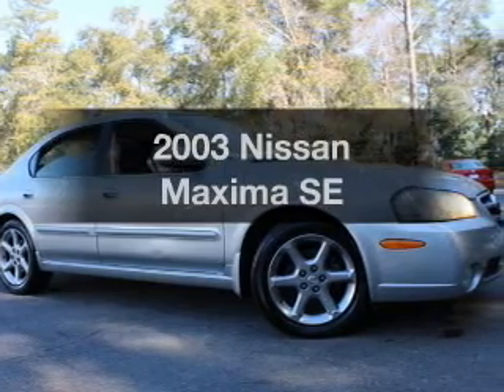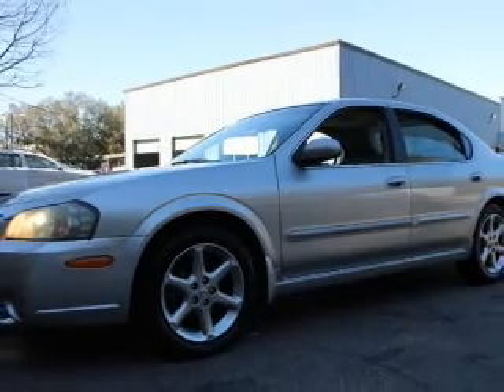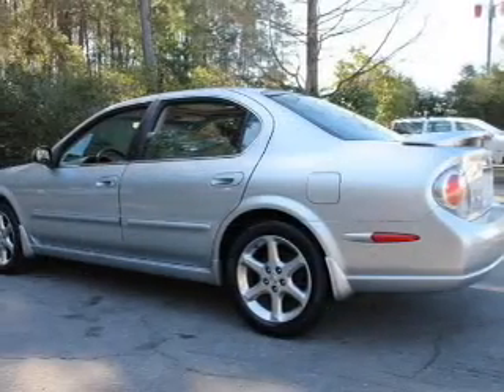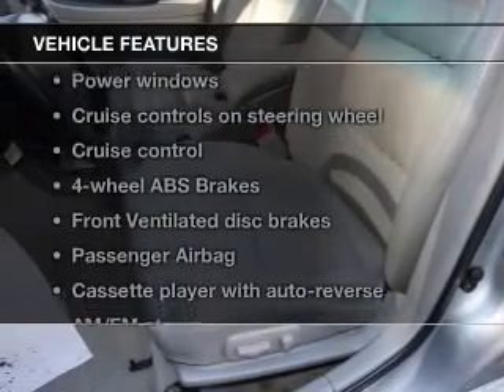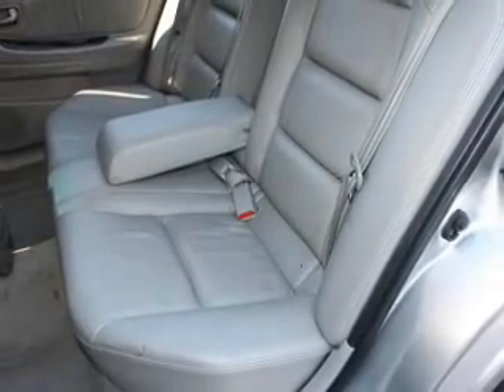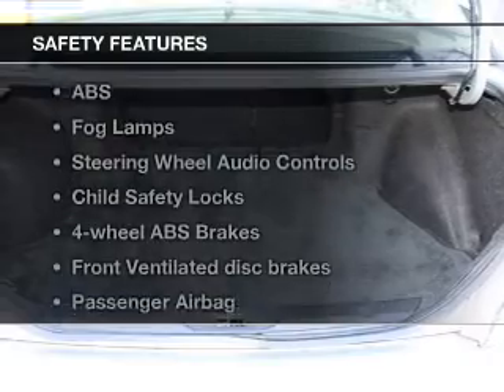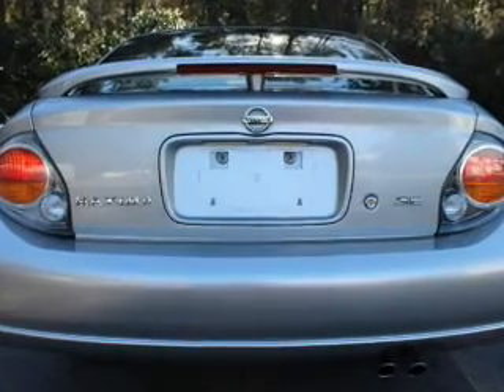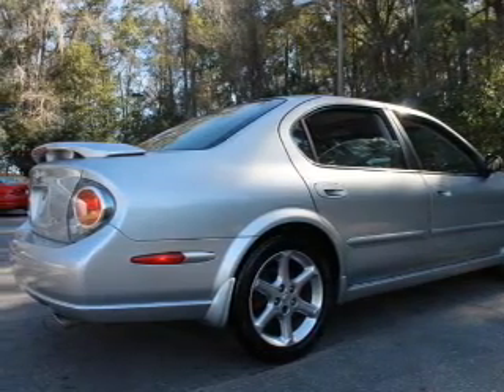2003 Nissan Maxima - Tallahassee FL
Year: 2003
Make: Nissan
Model: Maxima
Trim: SE
Engine: 3.5 liter 6 cylinder 24 valve
Transmission: 4-Speed Automatic
Color: Polished Titanium
Mileage: 154296
Address:
3963 W. Tennessee Street